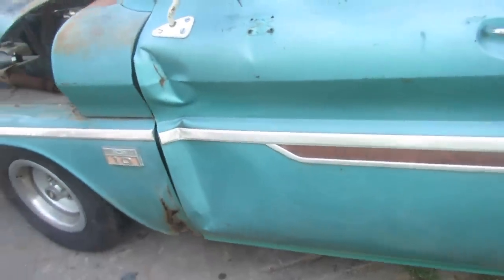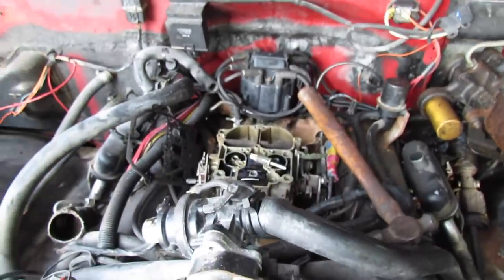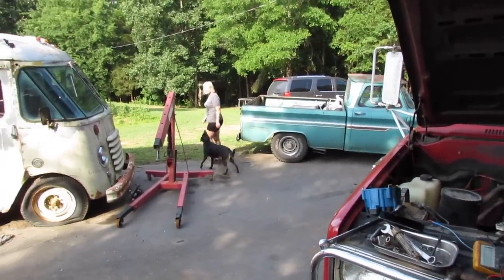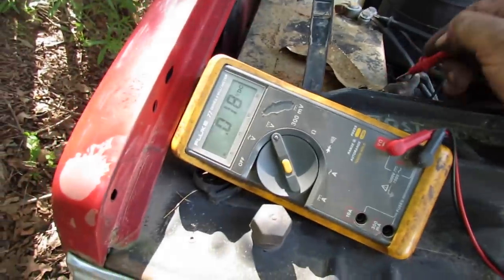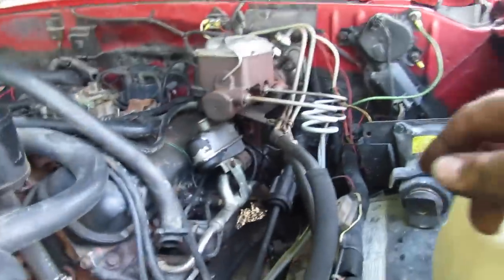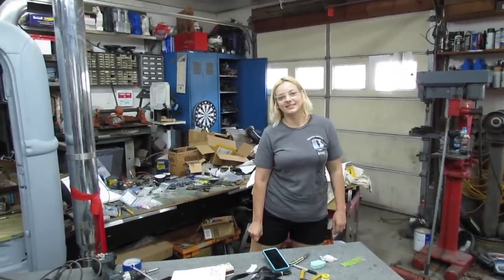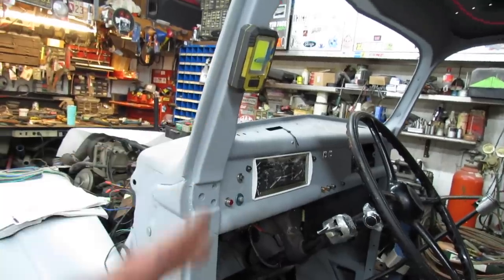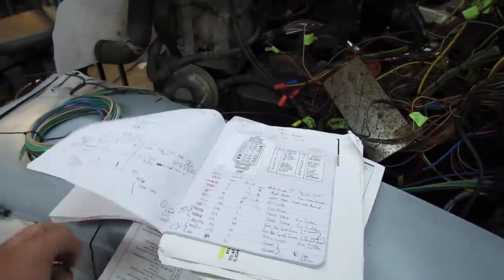The old Fire Truck Runs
Got the old fire truck to run enough to get it off the trailer, then messed around with the 46 Ford. Mrshevyshevy showed up for a minute too.

for some cool stuff.